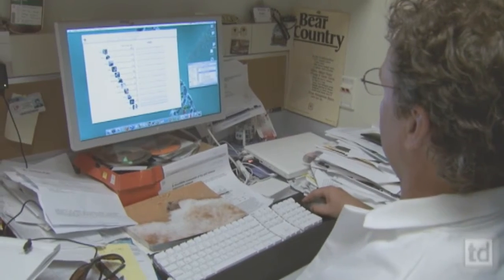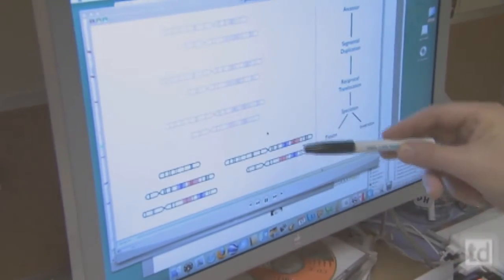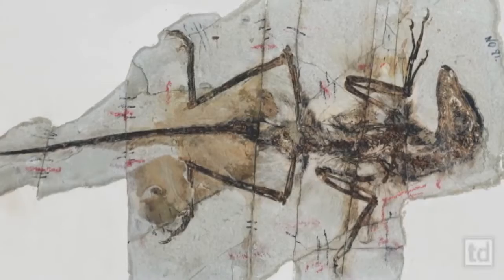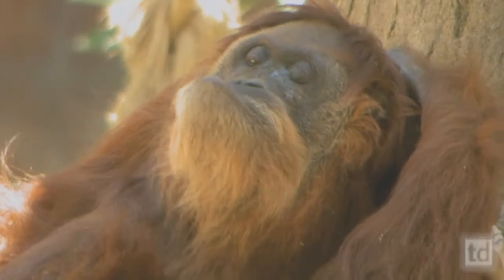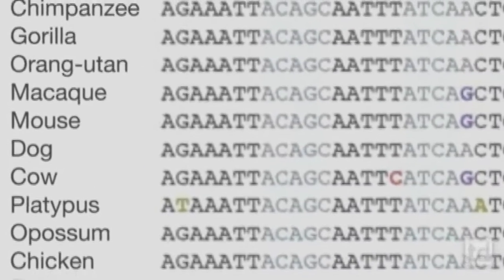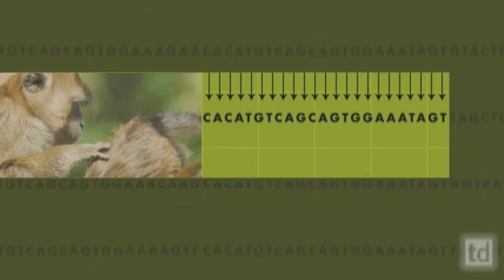Biotechnology and Evolution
Professor David Hausler of the University of California Santa Cruz uses DNA to study extinct creatures by digitally running evolution in reverse to look for which genes changed and when. He has been able to reverse engineer the genomes of our common ancestor using this method.